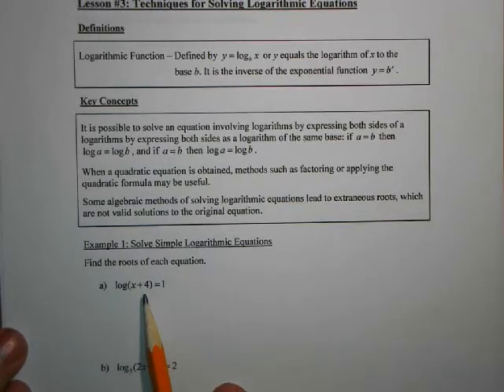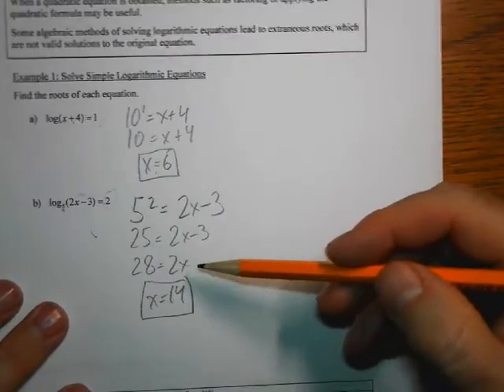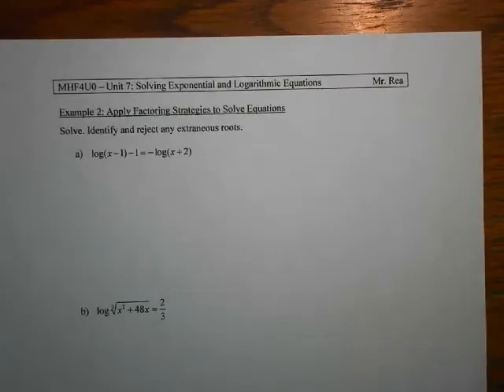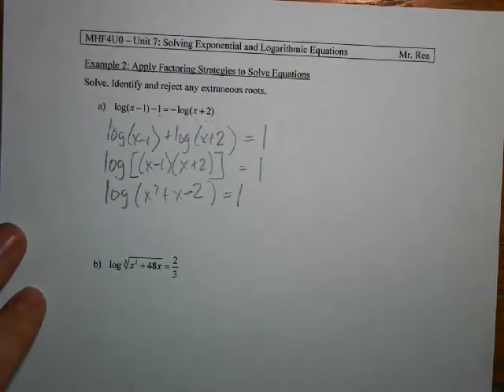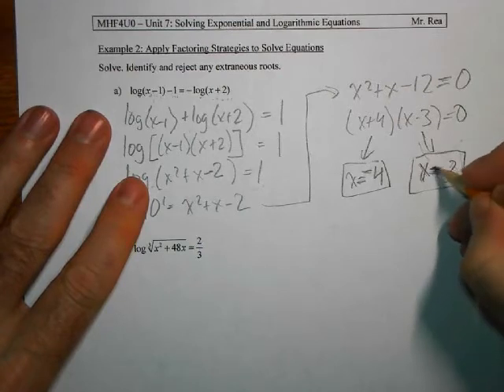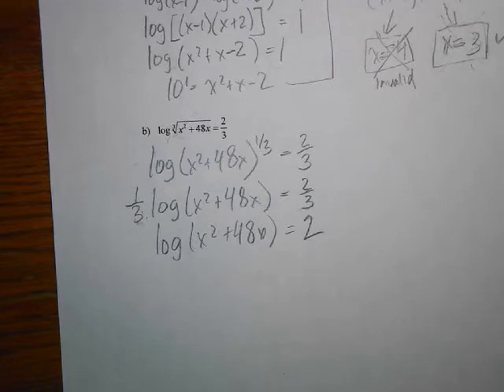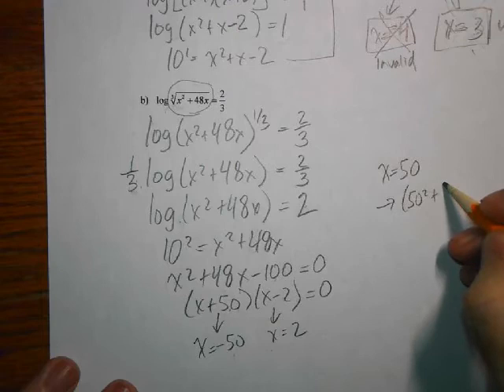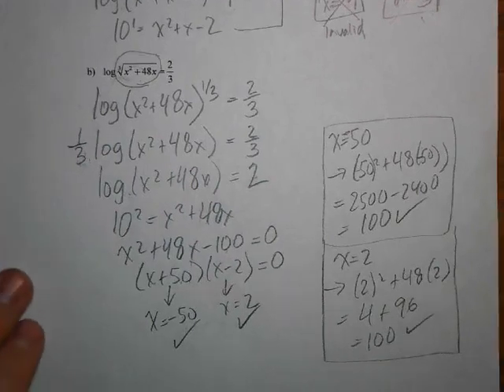Advanced Functions - Techniques for Solving Logarithmic Equations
Learn several methods to solve logarithmic equations.